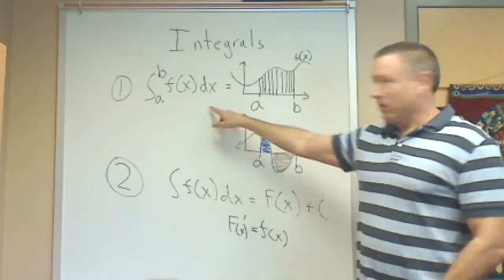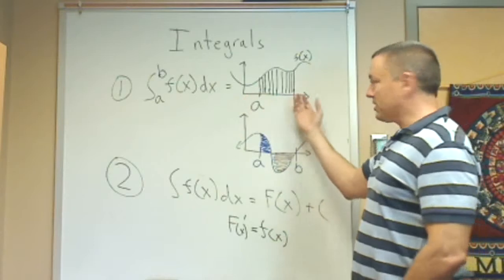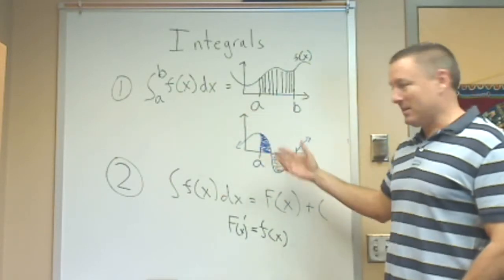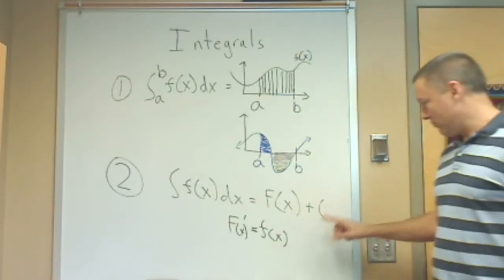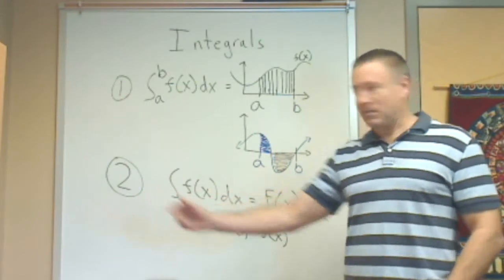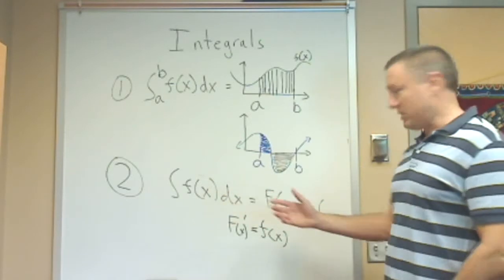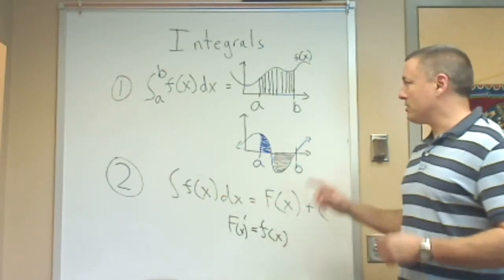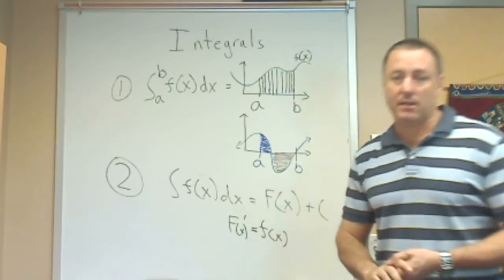Integrals #1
brief calculus SCC integration